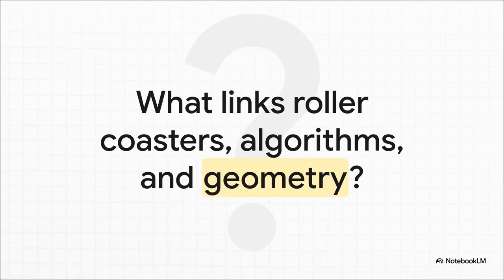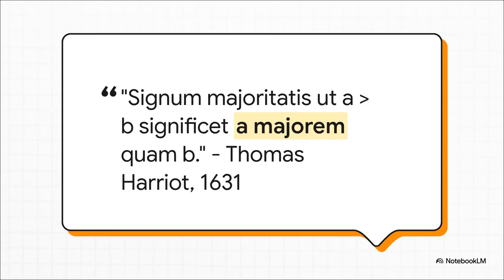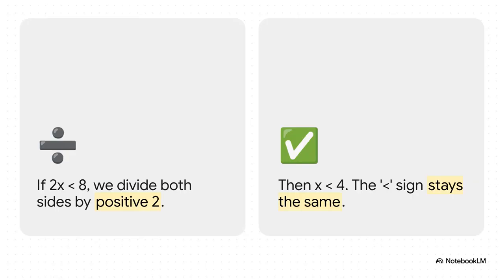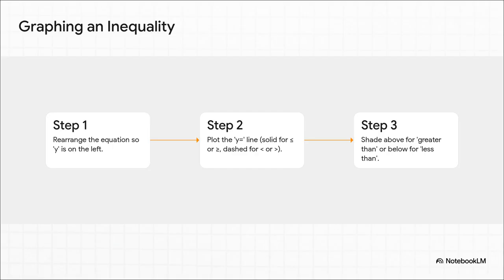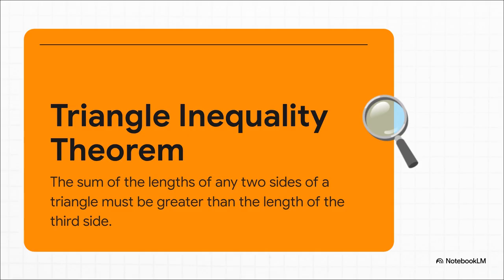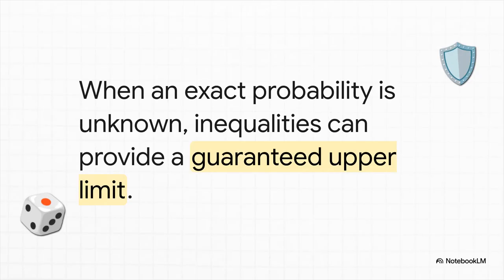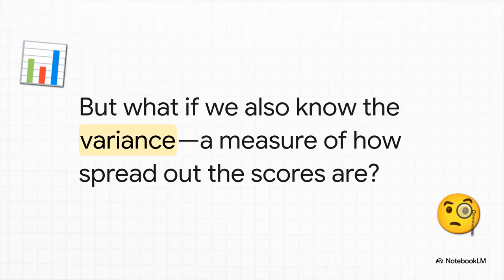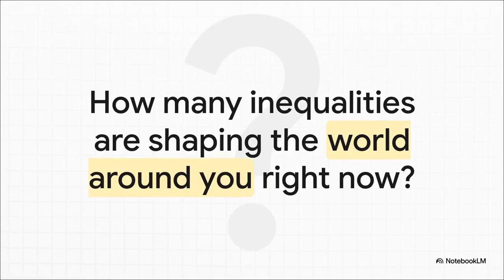Inequality Symbols & Rules | What Does It Mean in Math Examples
Inequalities are everywhere in real life:

Temperature forecasts (“less than 20°C”)

Budgets (“spend no more than $100”)

Speed limits (“greater than 60 mph”)

Science and engineering calculations

Mastering inequality notation makes it easier to solve word problems, interpret data, and progress in any math-related field.

📝 Examples You’ll See in the Video

Writing “x is greater than 5” in inequality form.

Converting phrases like “at least” and “no more than” into symbols.

Real-world examples from economics, science, and daily decision-making.

This video is perfect for:

High school and college students learning algebra

Anyone preparing for SAT, ACT, or GRE math

Teachers looking for clear examples to share with students

Lifelong learners brushing up on math fundamentals

If you’ve ever wondered, “What does it mean when math uses inequality symbols?” — this video is your answer.

👉 Go to the link in the channel description for more learning resources!